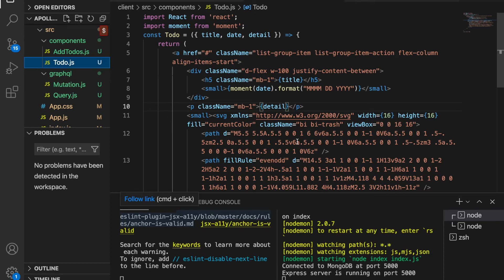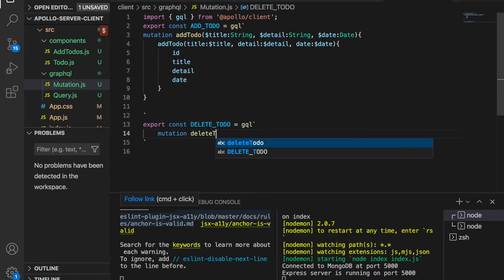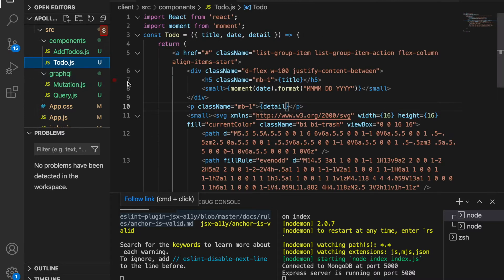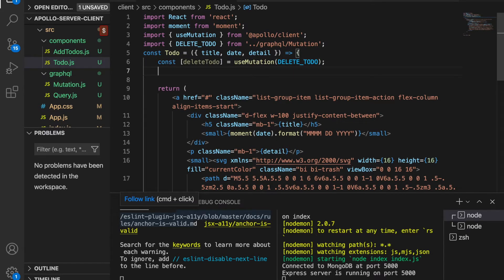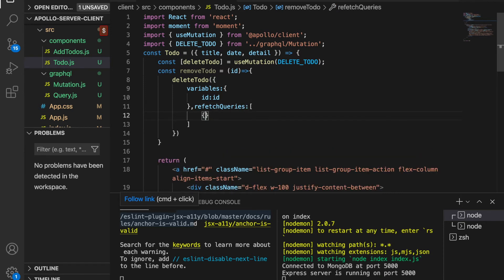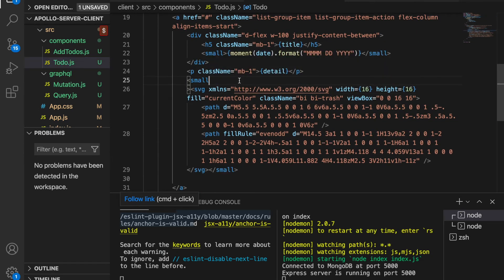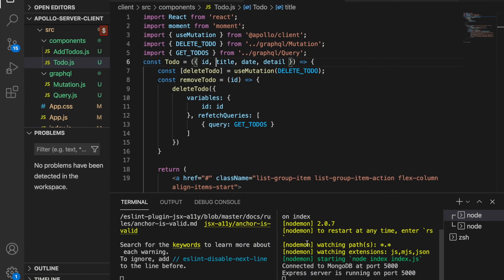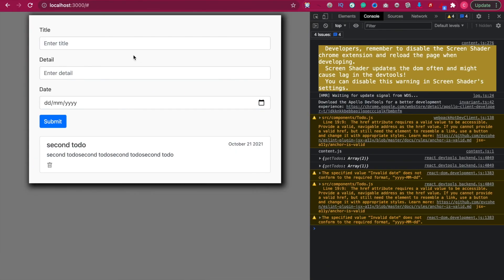React, GraphQL, MongoDB and Apollo Client | Create Todo App #9 Delete specific todo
In this part, we will pass the id to the function to delete the specific todo with mutation.
🔥Complete Courses🔥
Gumroad Web and mobile complete courses

Macbook Pro

Camtasia